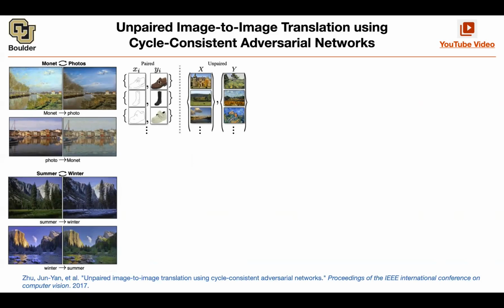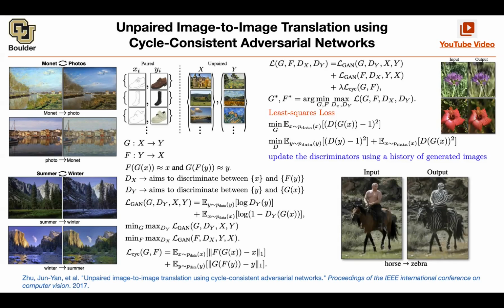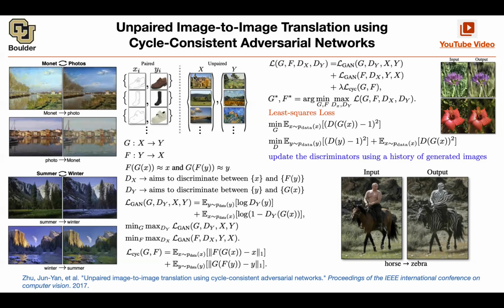Cycle-Consistent GANs (Q&A) | Lecture 67 (Part 5) | Applied Deep Learning (Supplementary)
Unpaired Image-to-Image Translation using Cycle-Consistent Adversarial Networks